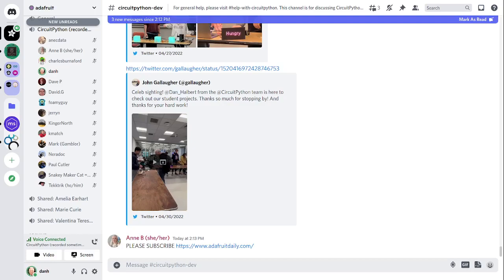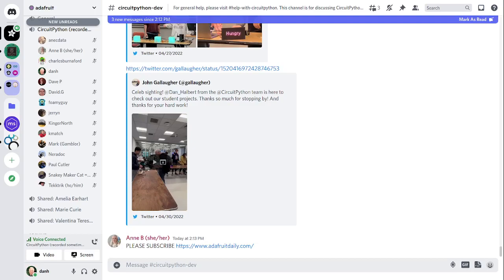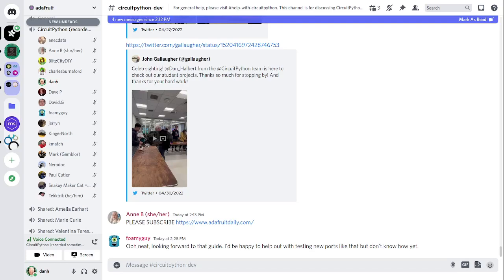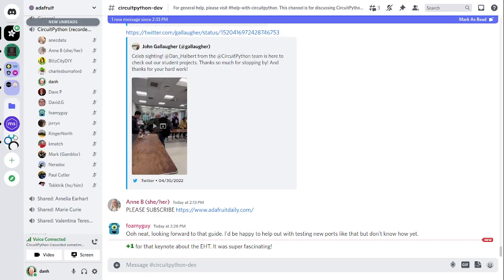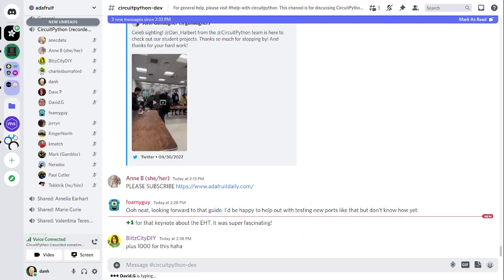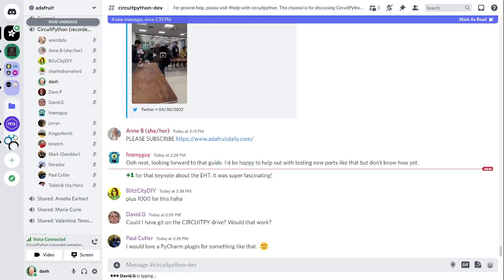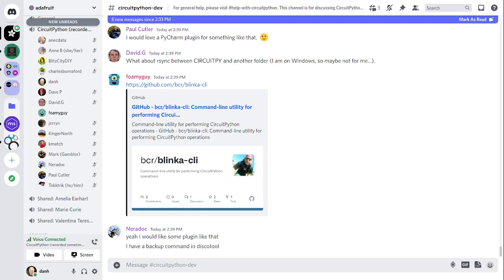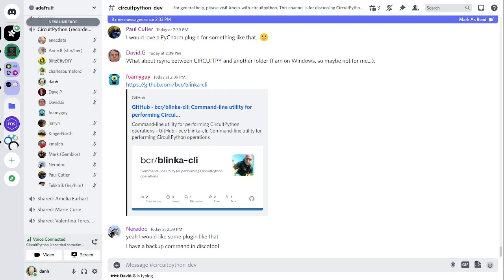CircuitPython Weekly Meeting for May 2, 2022 @circuitpython